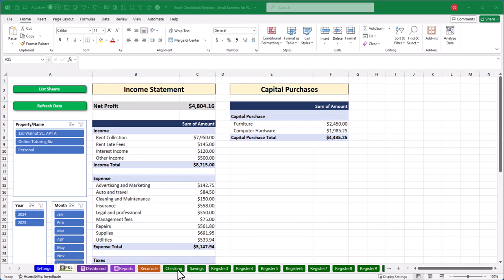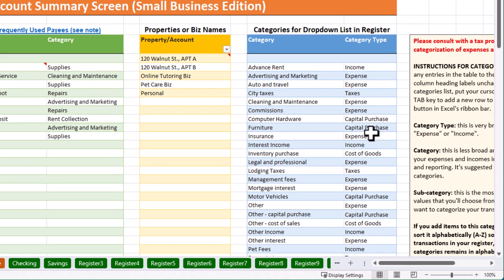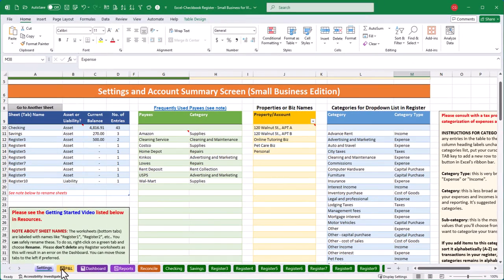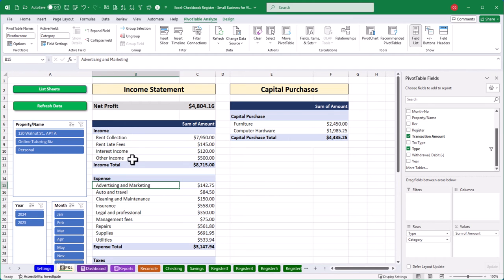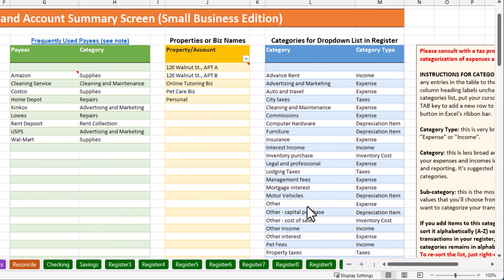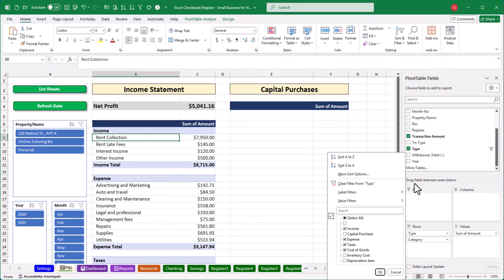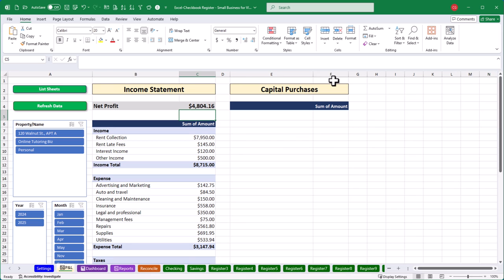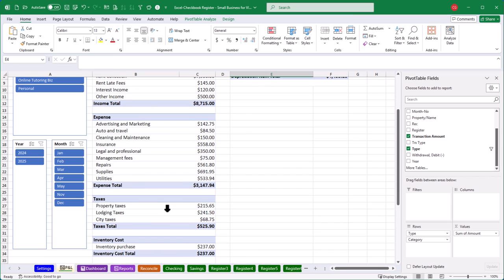Excel Checkbook, Small Business, Customizing Category Types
For users of the Excel Checkbook - Small Business Edition, here's how to safely change the category types that feed into the Profit and Loss (P&L) Statement.